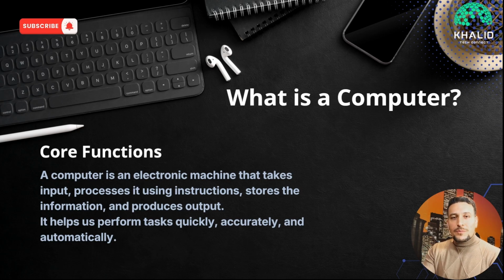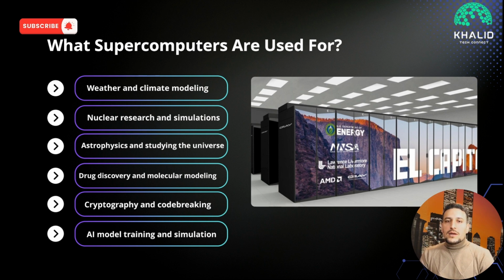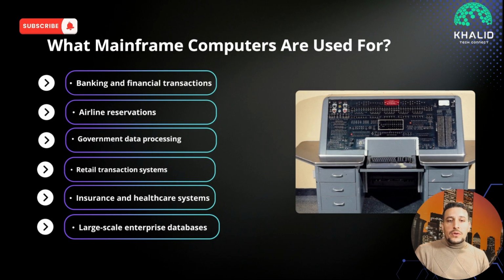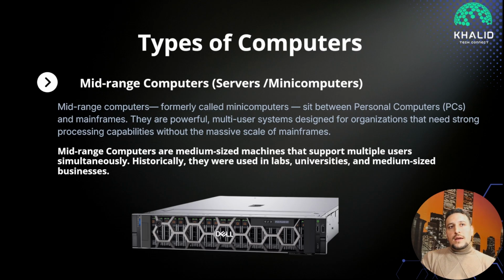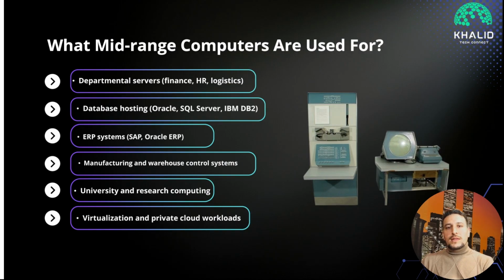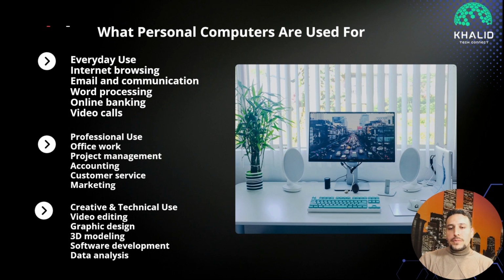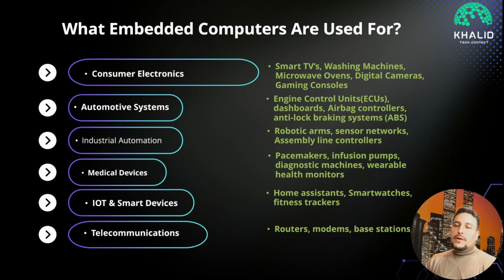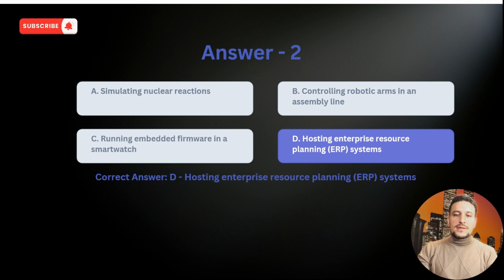Types of Computers Explained Beginner‑Friendly Guide (2026)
Welcome to Nawabi Tech Solutions — your hub for IT tutorials, career guidance, and motivation.
In this video, we explore the different types of computers — from desktops and laptops to servers, supercomputers, and more.
If you’re new to IT or want to understand how various computer systems work, this beginner‑friendly guide breaks everything down in a simple and practical way.
- The main types of computers
- Key differences between desktops, laptops, tablets, and servers
- What supercomputers are used for
- Which type of computer is best for different tasks
- Real‑world examples to help you understand each category
I’m Ahmad Khalid Nawabi, an IT Infrastructure Analyst with over 15 years of experience.
On Khalid Tech Connect, I simplify IT concepts so anyone can learn — from absolute beginners to future IT professionals.